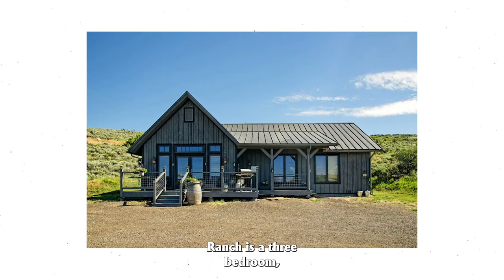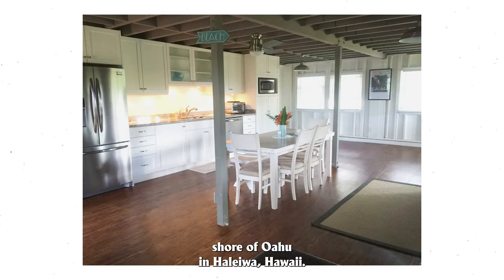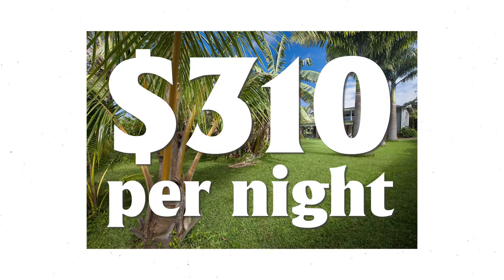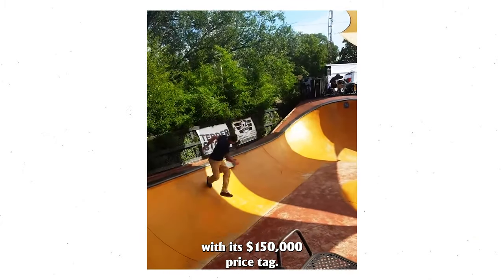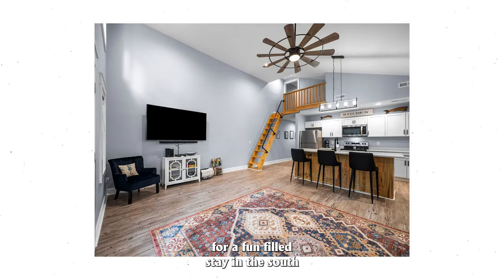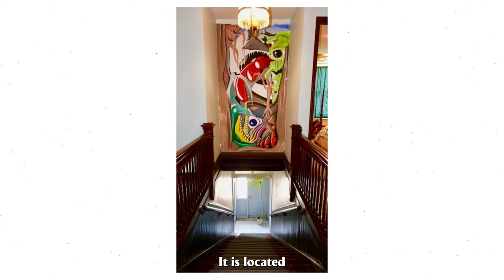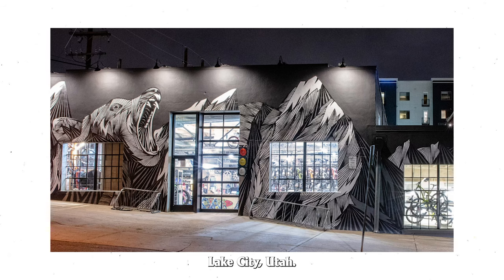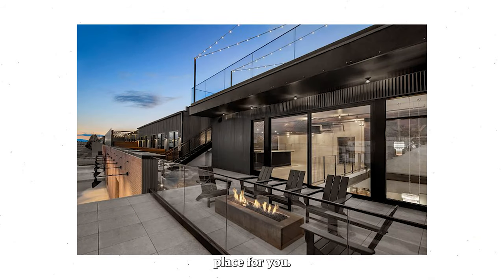Best Airbnbs with a SKATEPARK in 2023!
These are THE BEST Airbnb's with a Skatepark in 2023. If you're ready to plan a skate trip or a vacation this year, make sure to check the availability of these short term rentals first. 👇

If you like our content please take a moment to subscribe, comment what you would like to see next, or make donation to our nonprofit organization so that we can continue to teach, equip, and empower skateboarders: